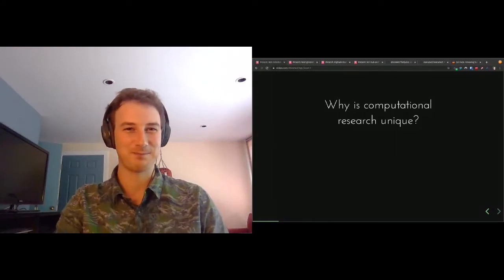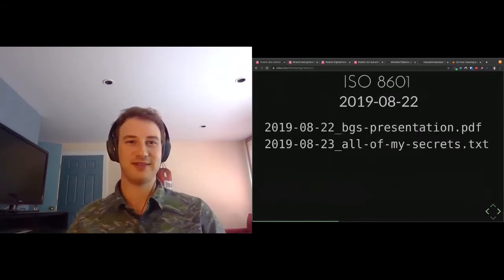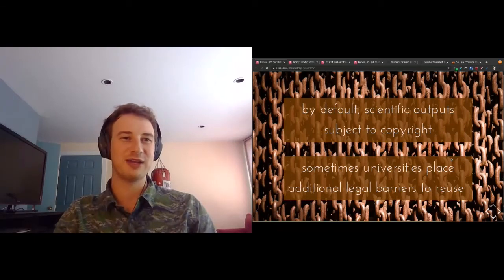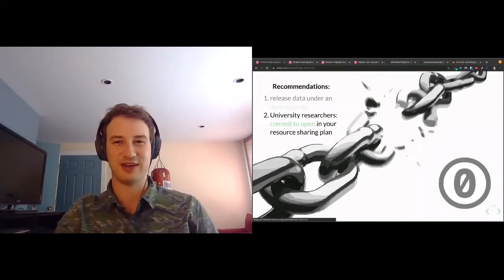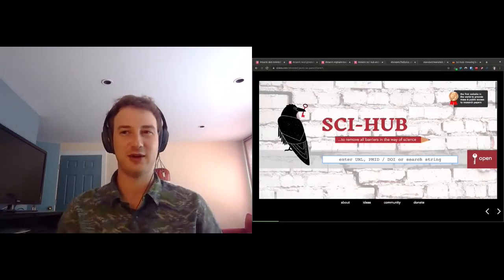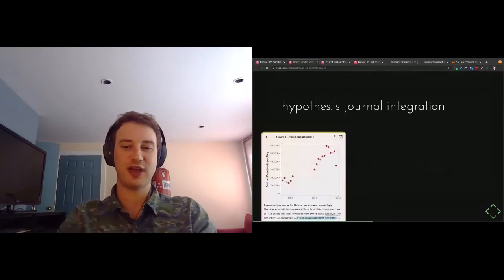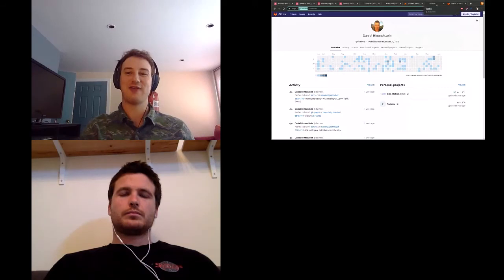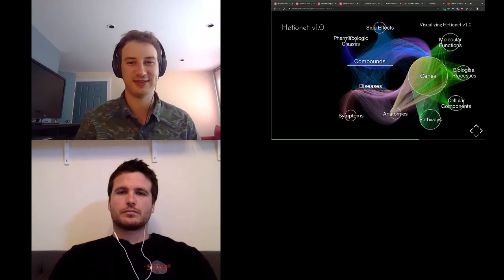Daniel Himmelstein | NeuroSymposium 2020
Making Your Science Entirely Open: How to Maximize Your Impact as An Early-Career Researcher

Daniel Himmelstein
Postdoctoral Fellow, Greene Lab, University of Pennsylvania